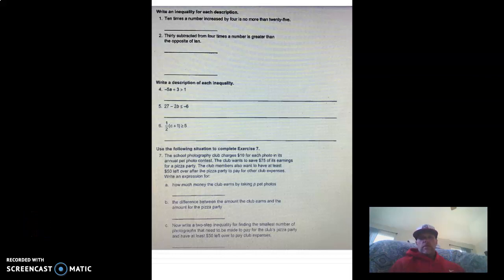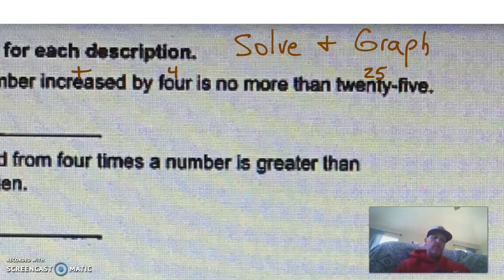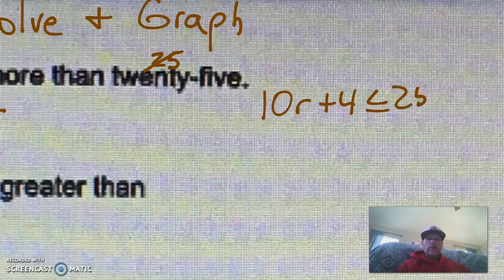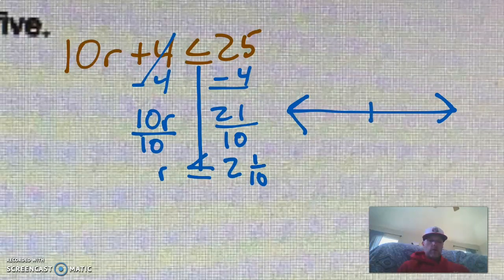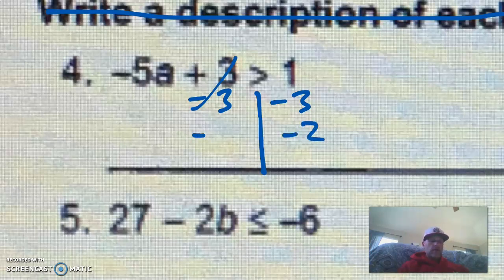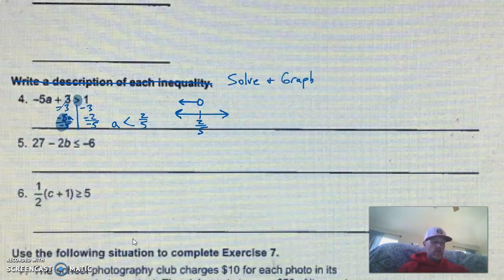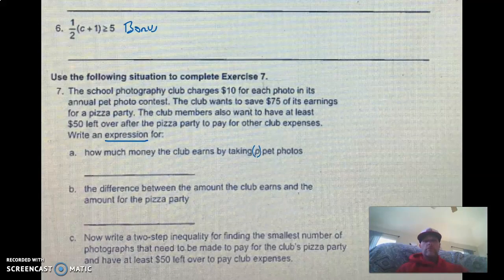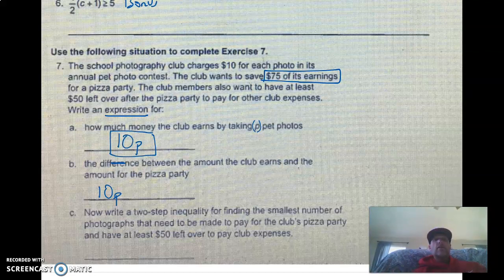Writing Inequalities Practice